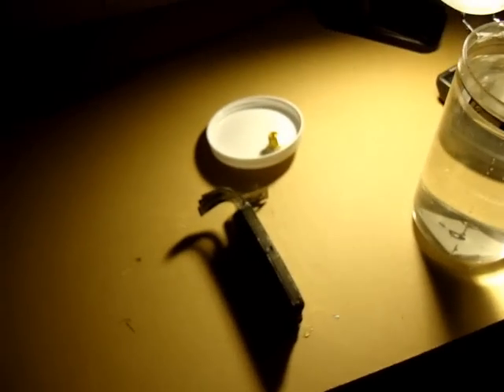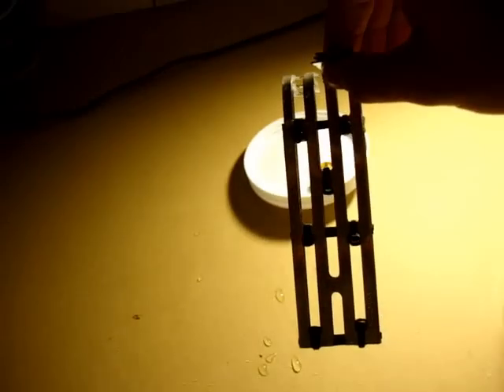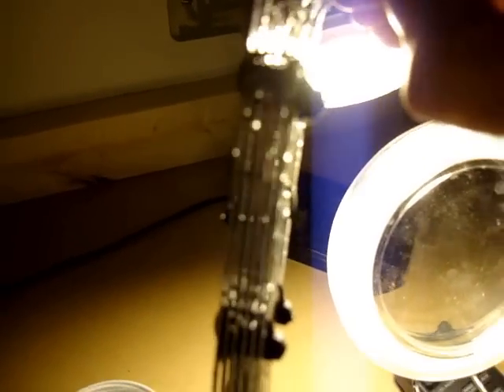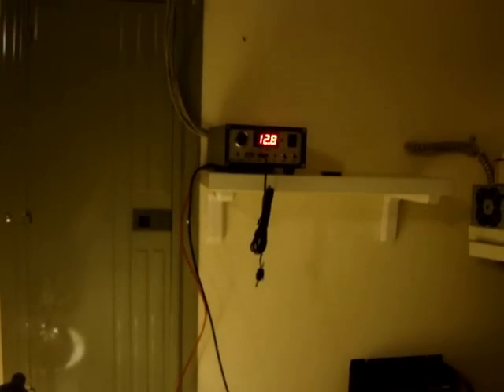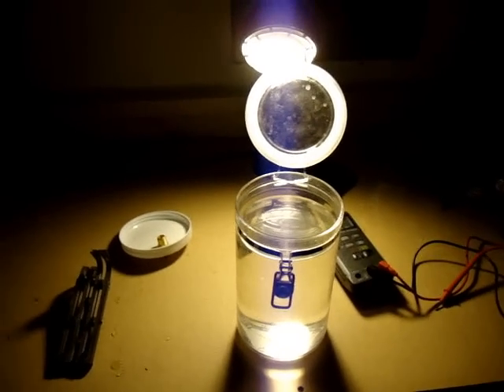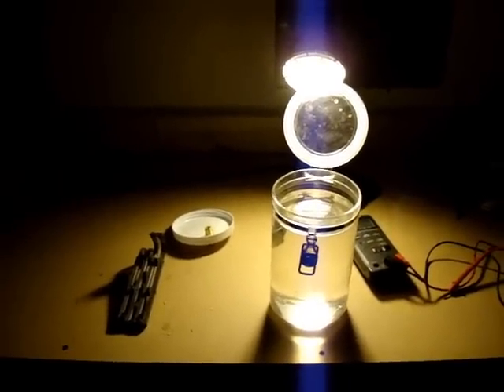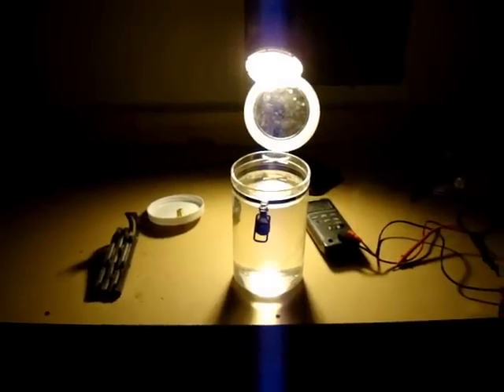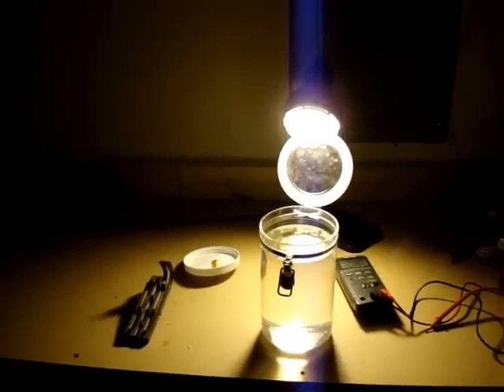Hydrogen Genorator powered from Solar Panels! Free power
Solar Energy put to good use by powering a Hydrogen genorator!
This is only a proof of concept but a step forward.
Free Electric and Gas!